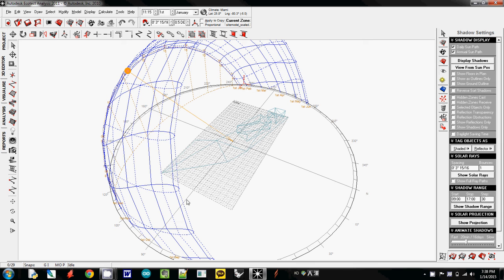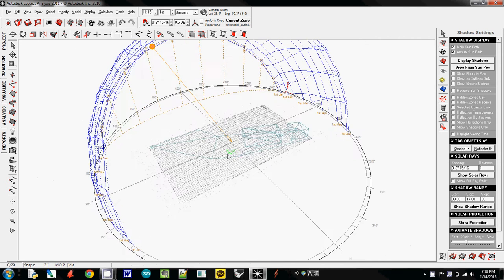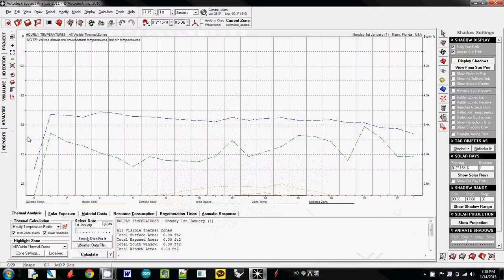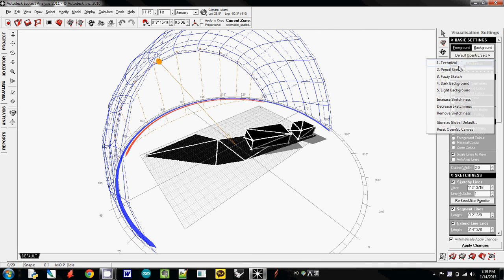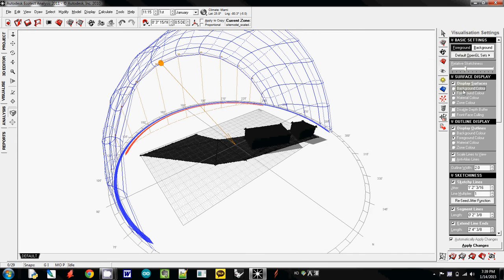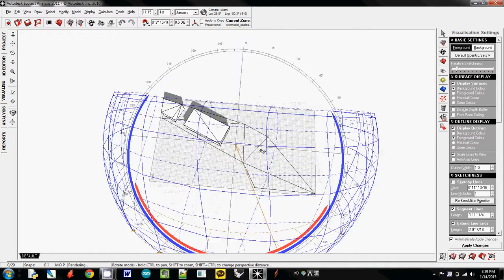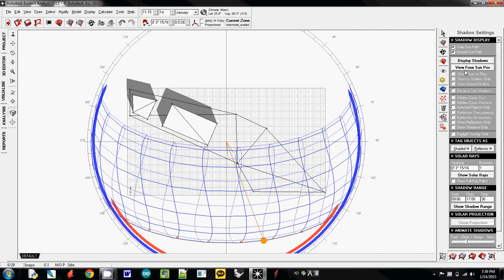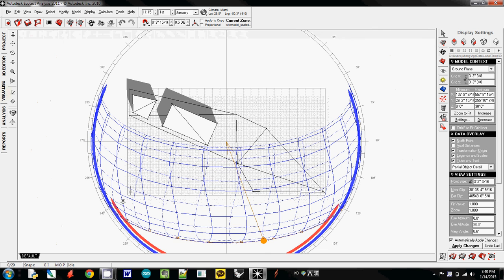013 Single Shadow and Visual Style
Week 01 Demo Ecotect Light Analysis